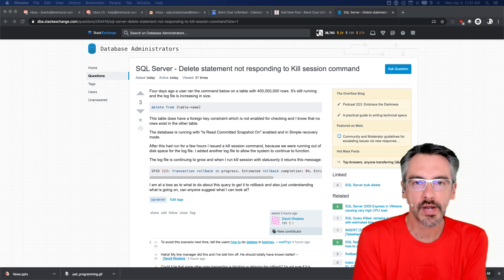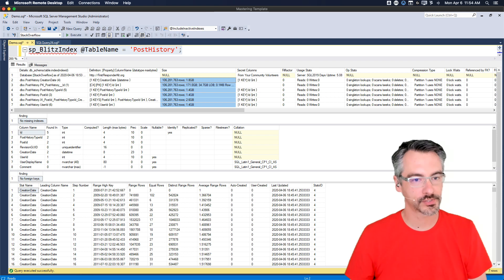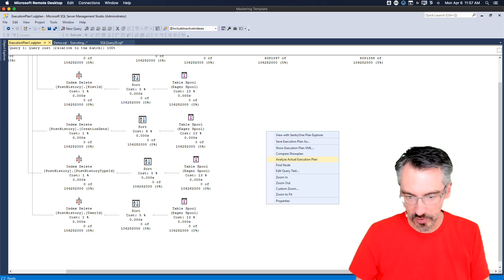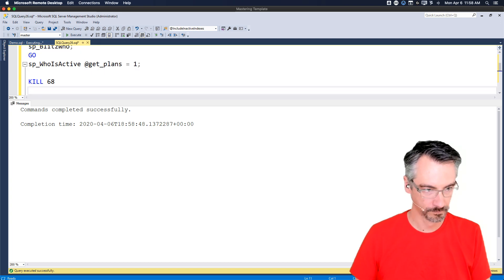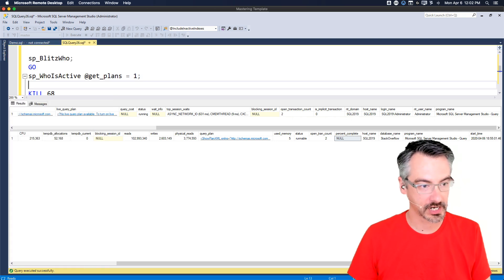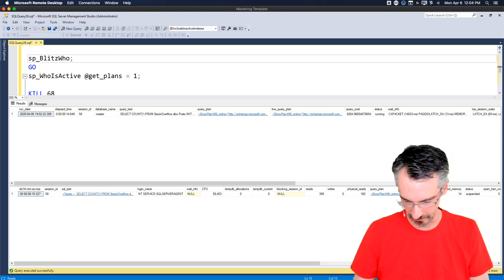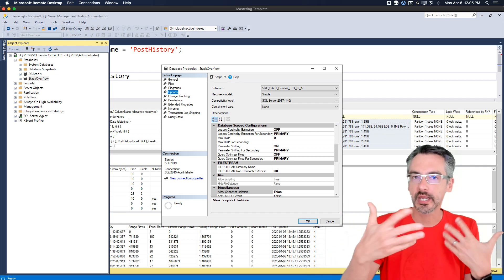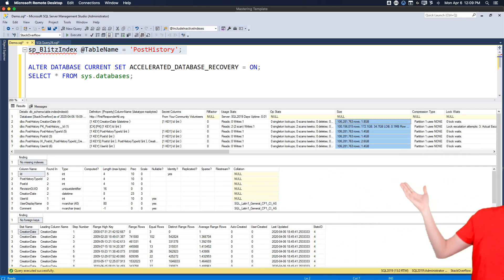Can You Tell When a Rollback Will Finish?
I start a delete on a 100,000,000 row, 170GB table, kill it, and show how you can't really tell what it's up to once the rollback starts.